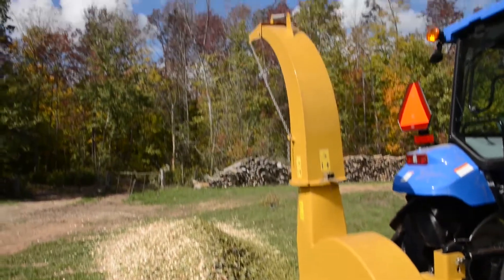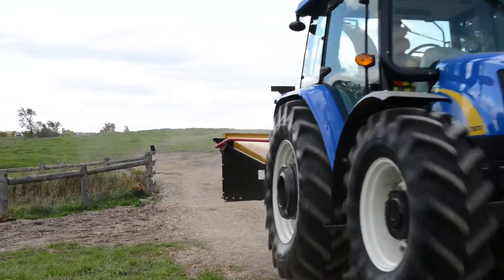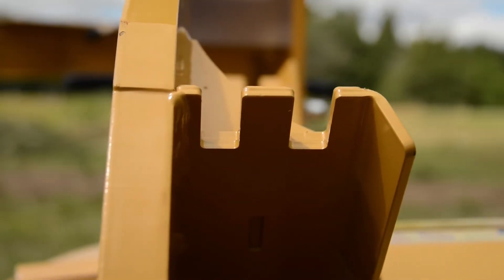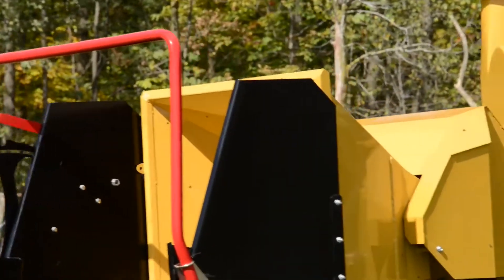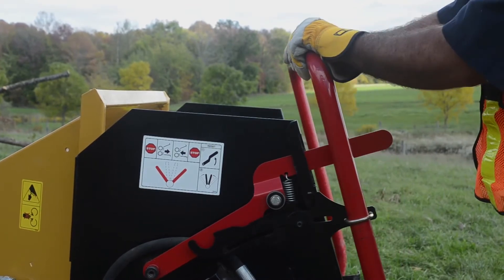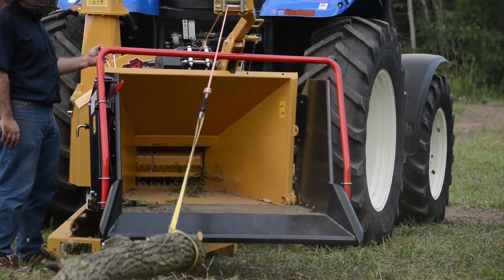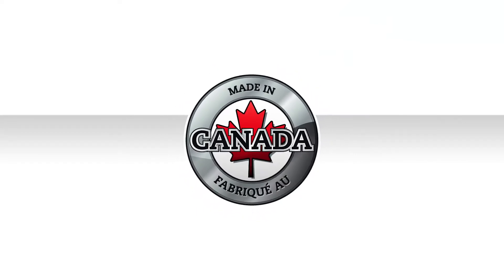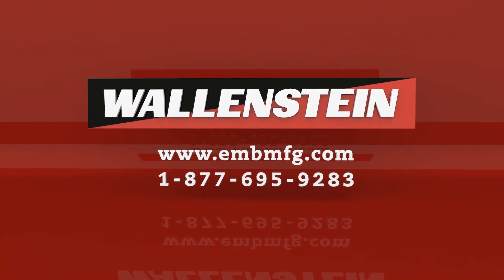Wallenstein BX102R & BX102S